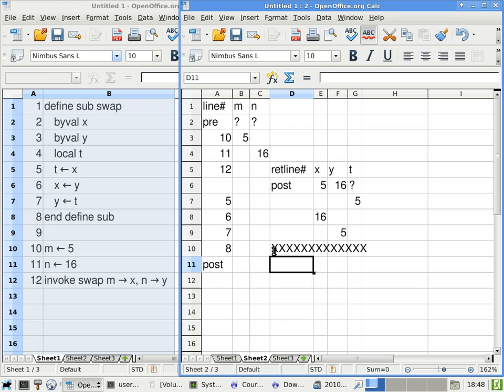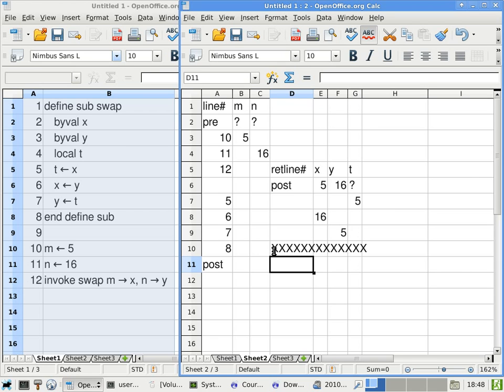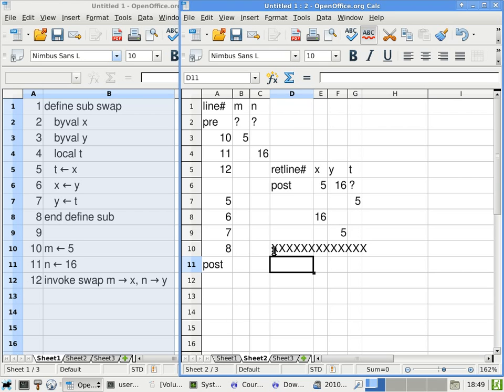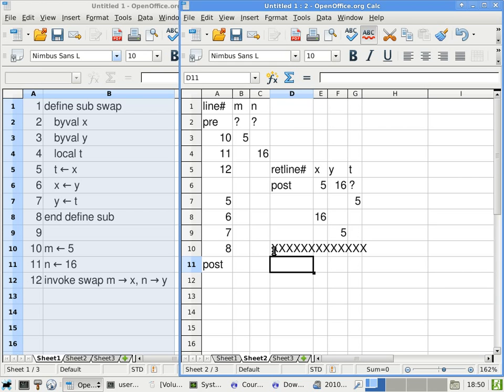20101108 cisp300 5